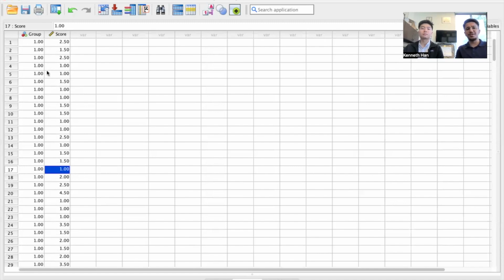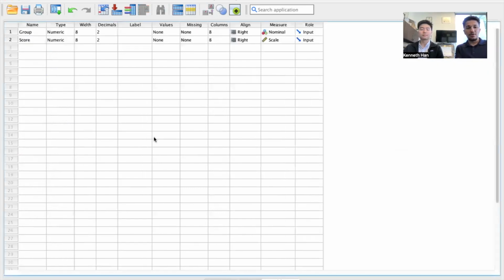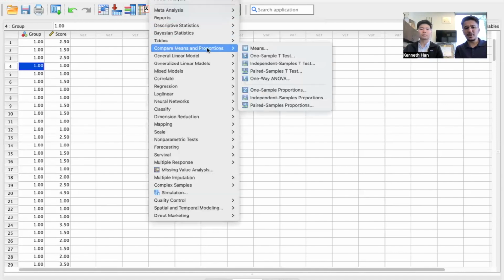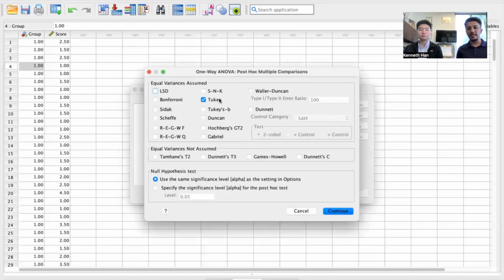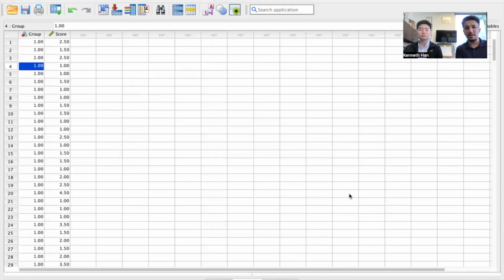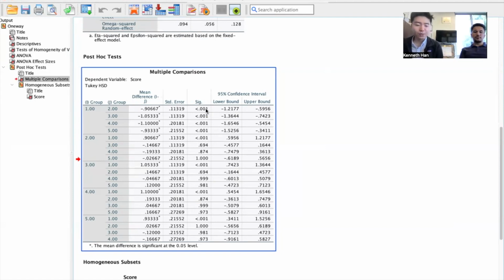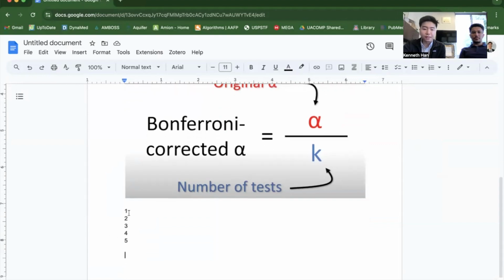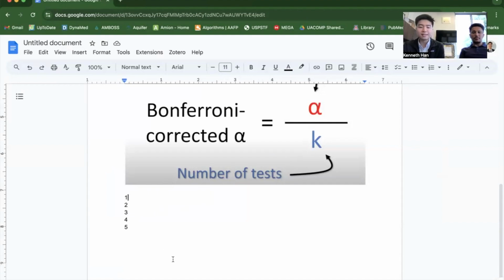How to Perform ANOVA in SPSS (with the Bonferroni Correction)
Explanation of how to perform ANOVA in SPSS (IBM). Also describes indication for use of the Bonferroni correction as well as how to perform this correction.

Supervised by Dr. Majid Moshirfar at Hoopes Vision in Draper, UT